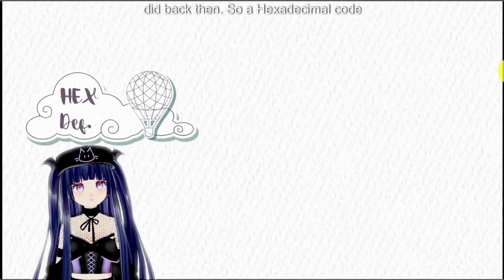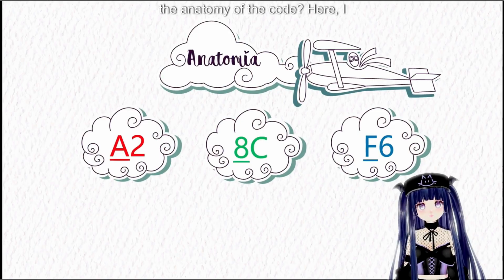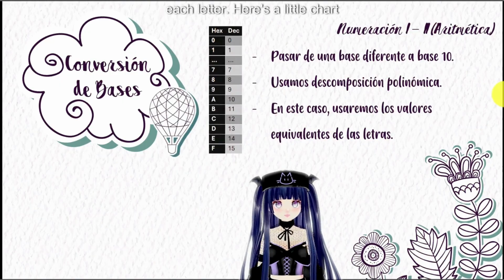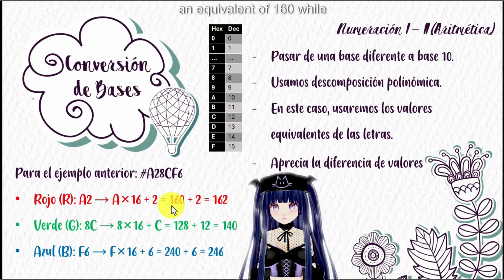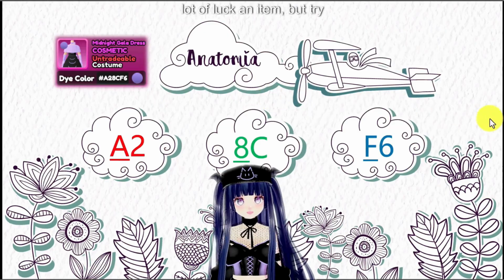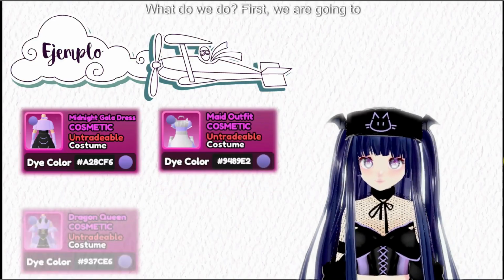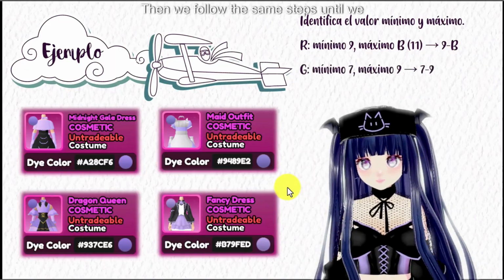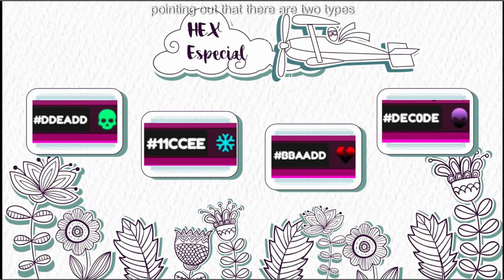Learning about HEX COLORS | WORLD ZERO [English]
[ES] Todo el guión y material ha sido elaborado por mí para este video tipo clasesita que un seguidor me pidió, originalmente en español. Al ver que el primero les sirvió a varias personas, y encontrarme con muchas otras de diversos idiomas que tampoco sabían de esto, quise hacer una versión en inglés para que pueda llegar a ellos. No es perfecto pero está hecho con mucho cariño. Espero que les sirva.

[EN] All the script and materials were created by me for this video lesson that a follower requested, originally in Spanish. Seeing that the first version was helpful to several people, and encountering many other players in different languages who were also unfamiliar with this, I wanted to make an English version so it could reach them. It's not perfect, but it was made with a lot of love. I hope you find it useful.